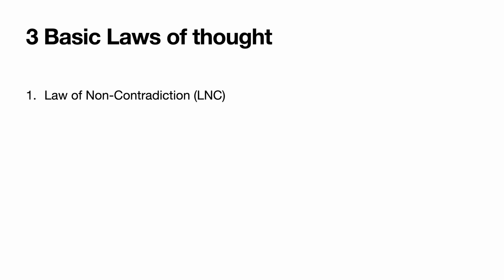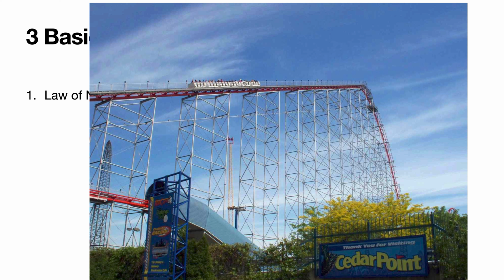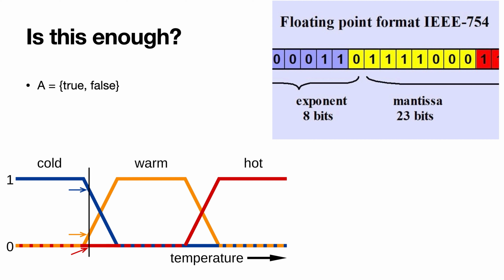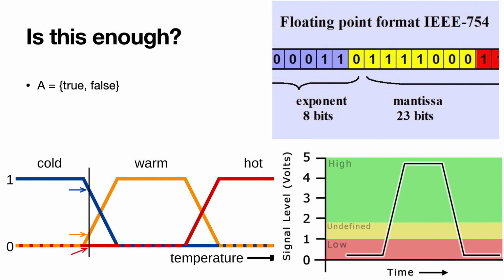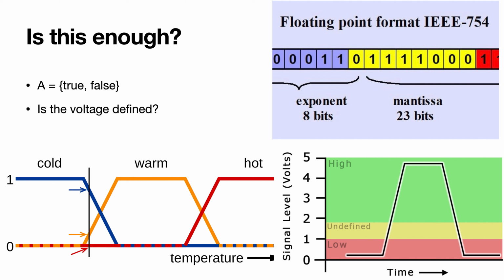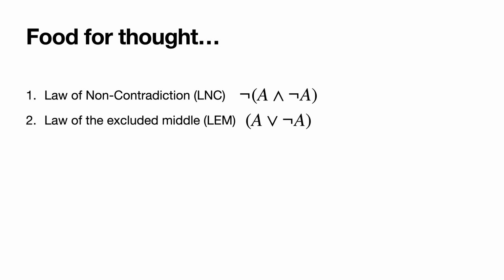The 3 Laws of Thought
In this video, I'll talk about the 3 laws of thought, and why they make sense to assume, even when things in the "real world" seem to behave in a fuzzy way.